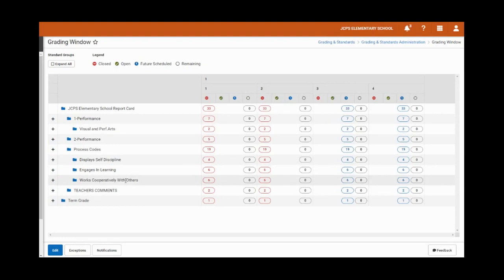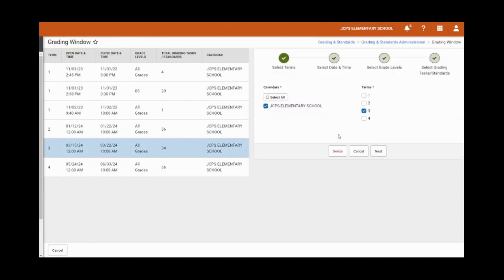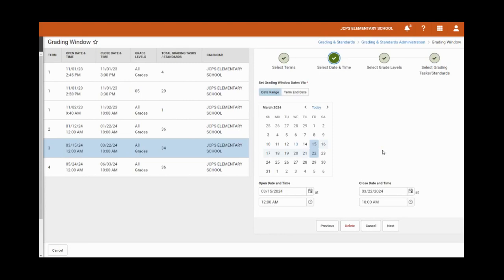Editing the Grading Window timeline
This video is for JCPS Staff who need to either open the grading window early for teachers to post grades or extend the timeline.